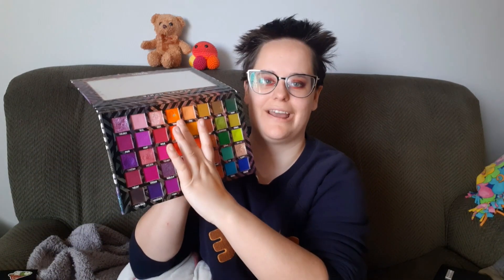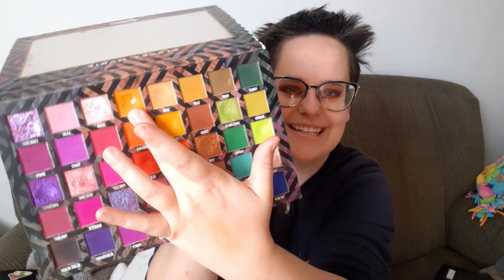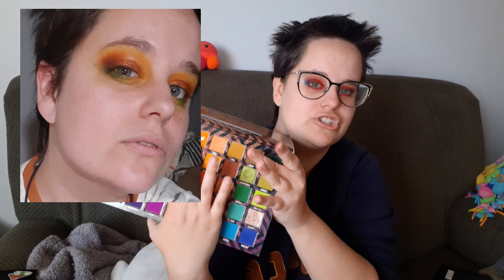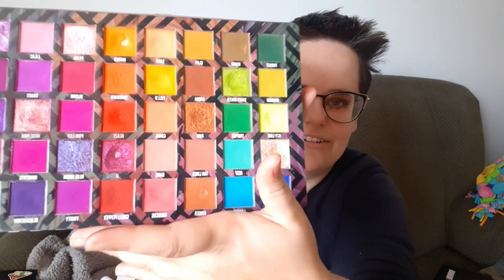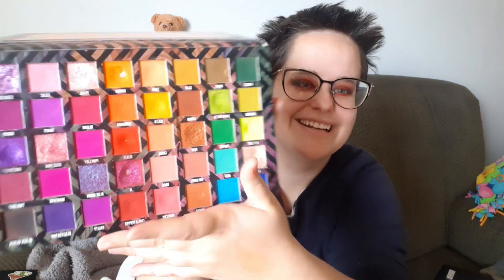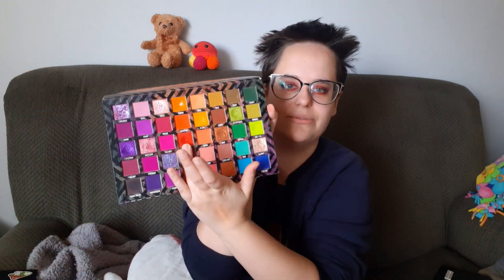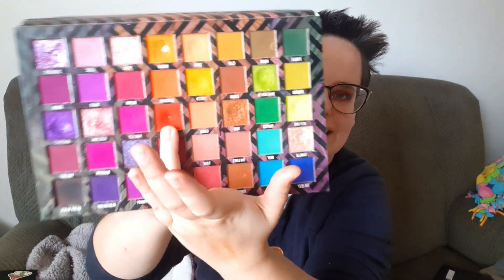Pan Those Eyeshadows 2022: Update 7 | Pans on Pans